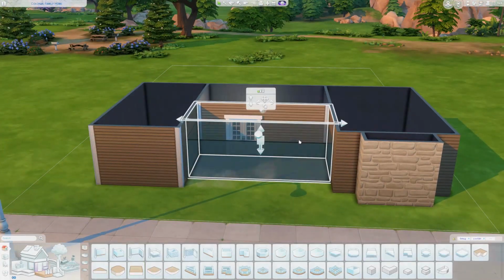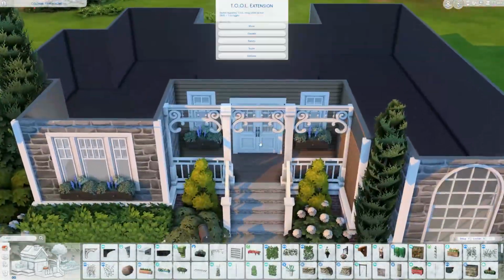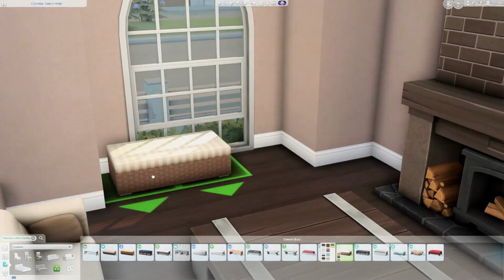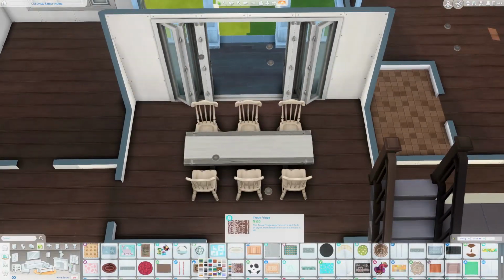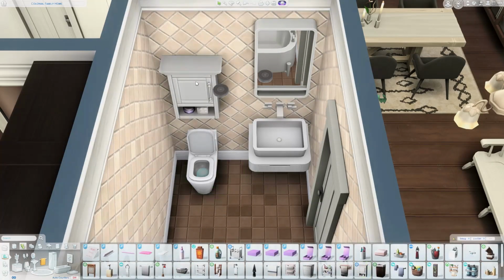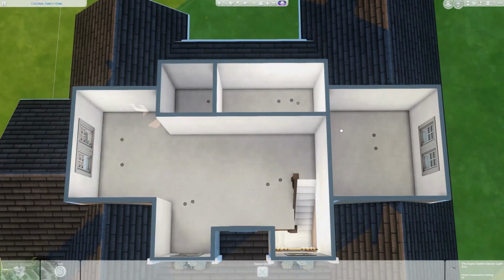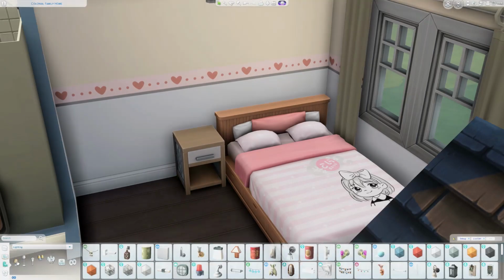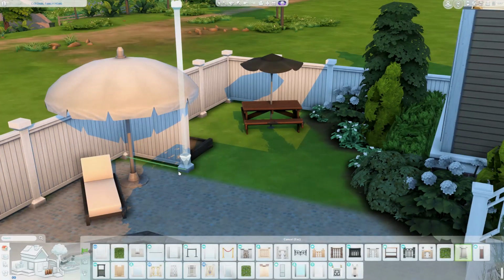Rustic Contemporary Home for 6 Sims 🖤...(Sims 4 Speed Build)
✨OPEN ME ✨

Intro 💓 0:00​
Exterior 💓 0:10​
First Floor 💓 5:15
Second Floor 💓 17:28
Backyard 💓 21:14
Screenshots 💓 23:35

Hey guys! I built a rustic, contemporary home for a family of 6. Let me know what you think! 🤗💓.

WORLD: Newcrest
SIZE: 30x20